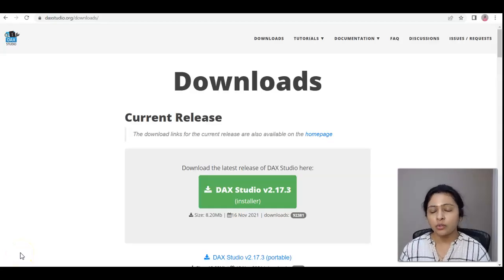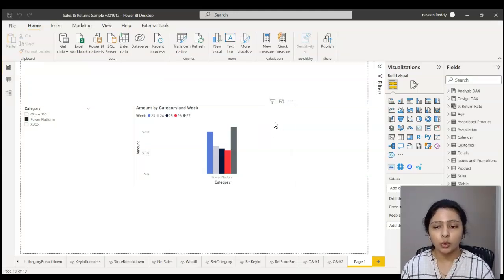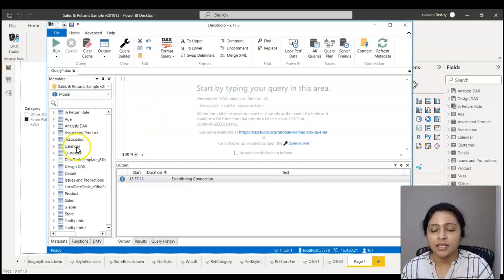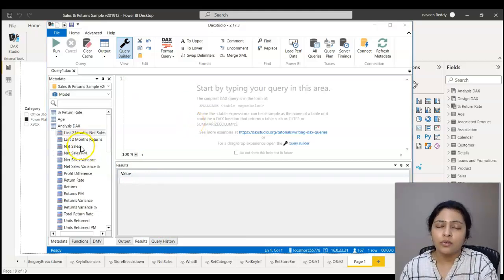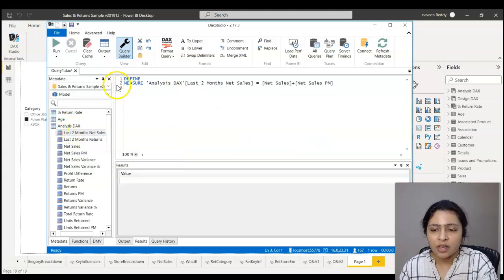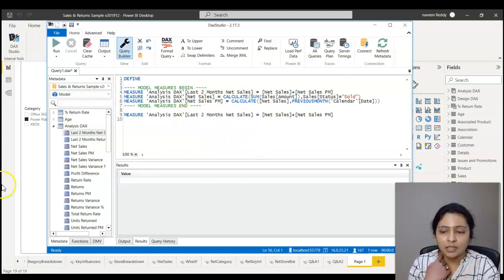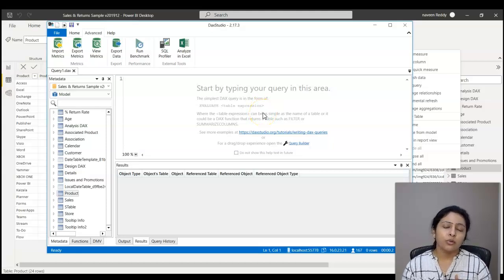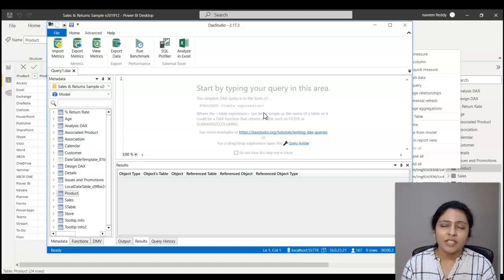DAX Studio Uses and how to use it | Power BI interview questions | Benefits of DAX Studio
In this video you will learn to use DAX studio and write DAX queries. You will also learn the uses of DAX studio and how to use it.